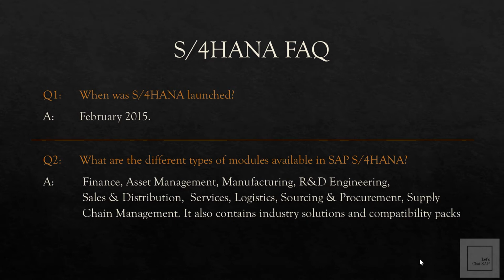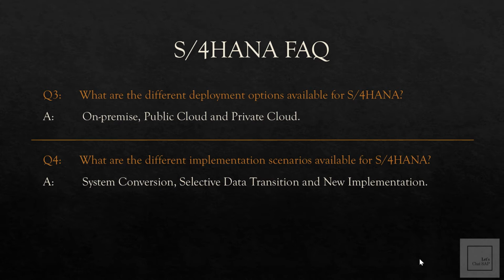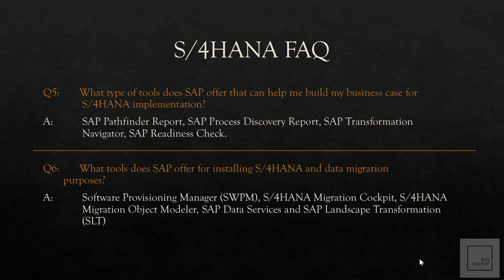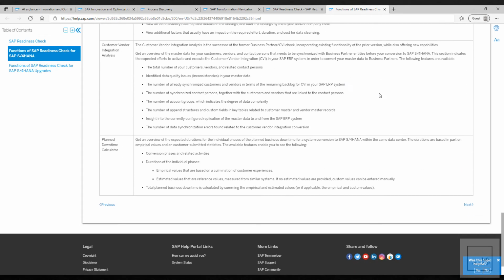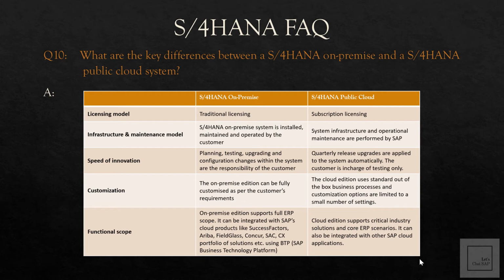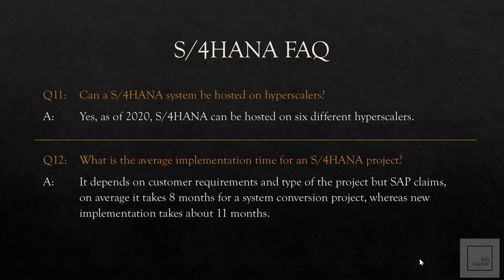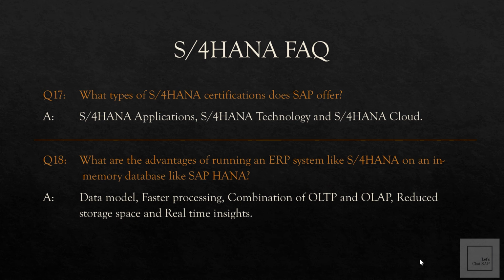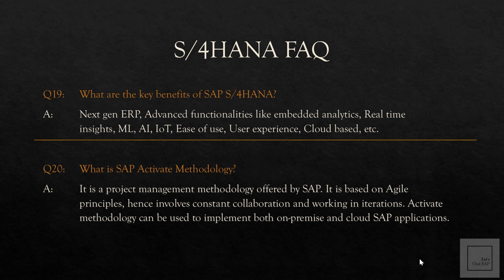SAP S/4HANA Frequently Asked Questions | S/4HANA FAQ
Hello friends,

Link to my "Introduction to SAP - The Complete Package for Beginners | 2-Hour Course with a 157-Page Free PDF" course

If you have any questions, please post them in the comment section below.